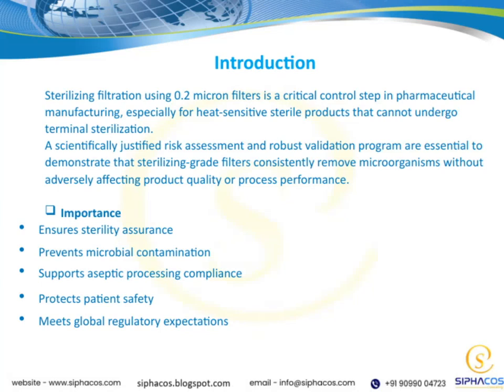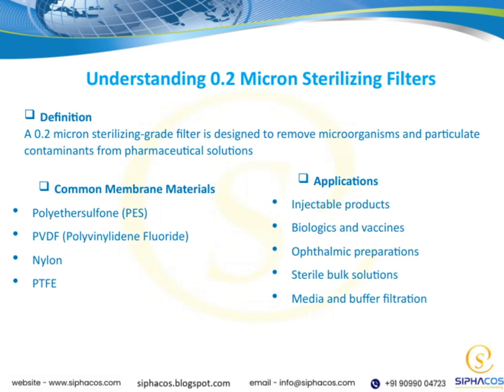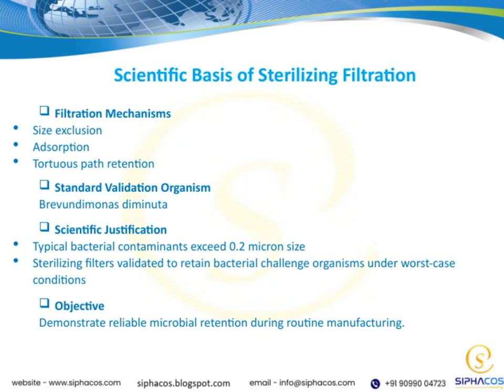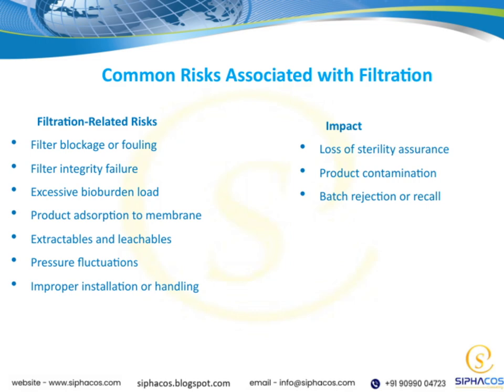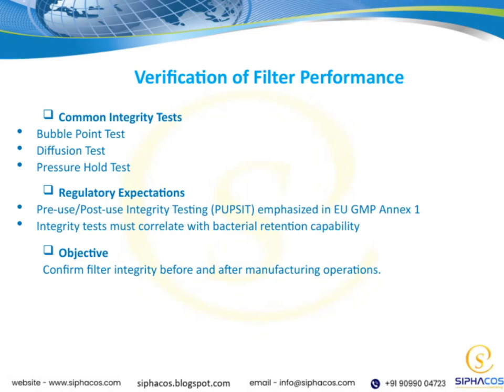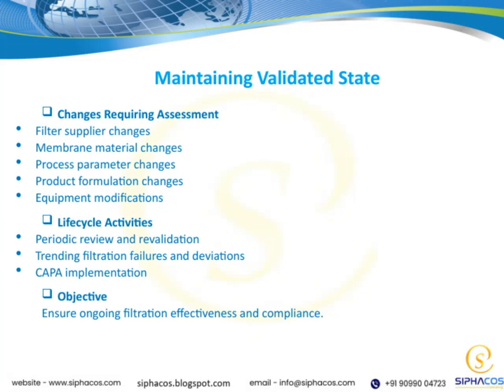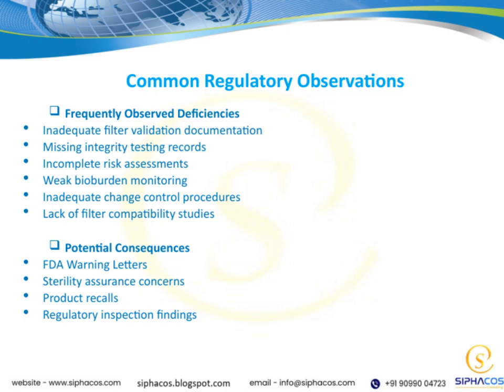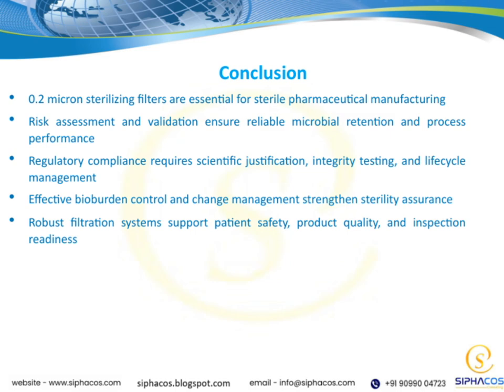#521 SIPHACOS Risk Assessment and Validation of 0 2 Micron Sterilizing Filters in Pharmaceutical Man